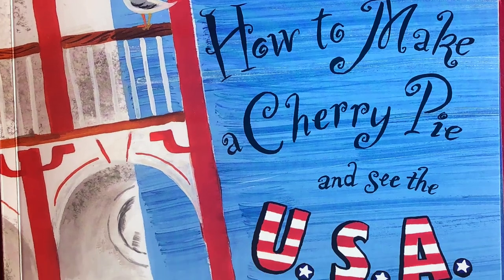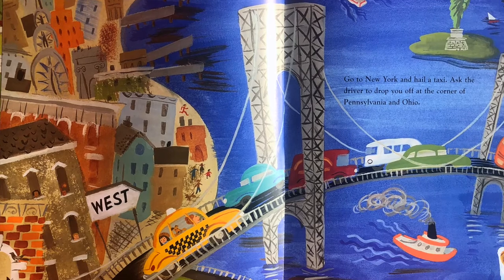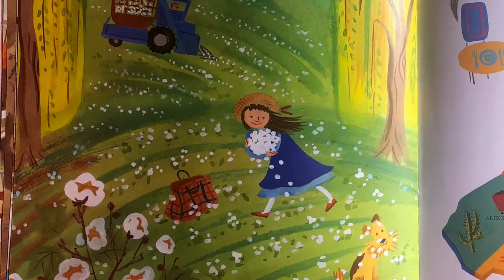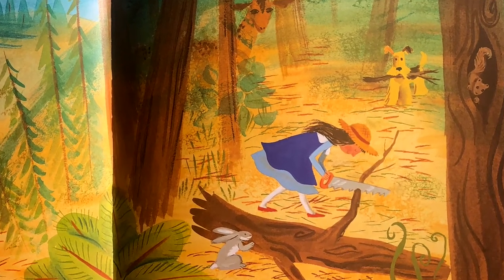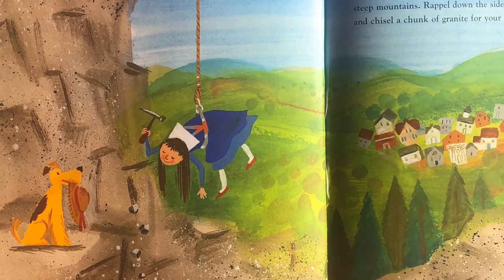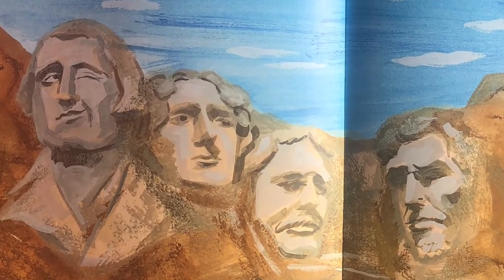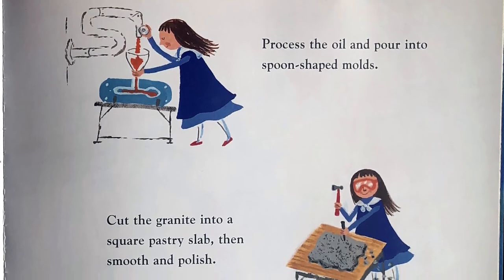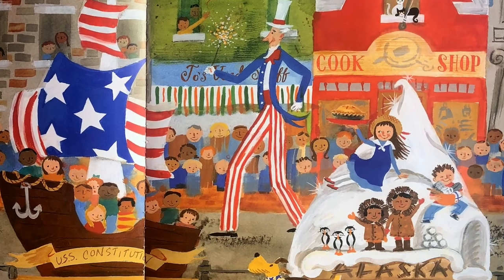How to Make a Cherry Pie and See the U S A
A read aloud of "How to Make a Cherry Pie and See the U.S.A." by Marjorie Priceman